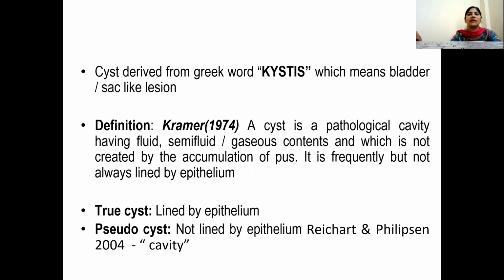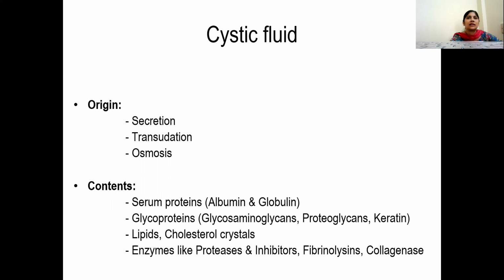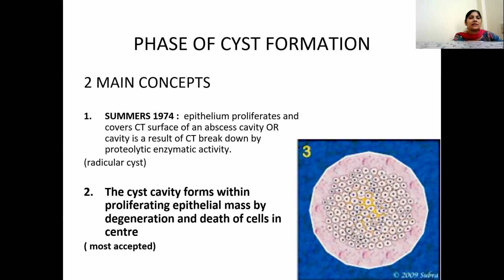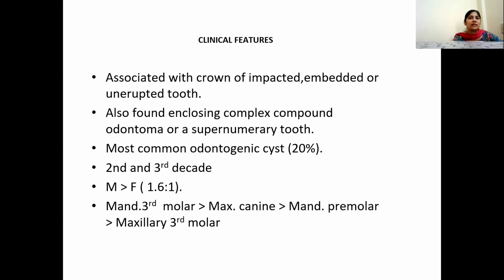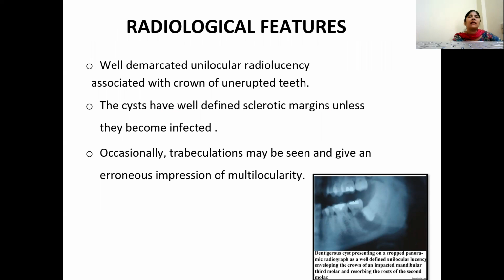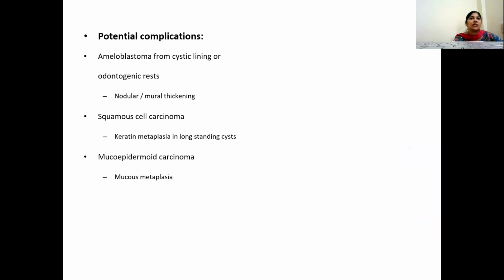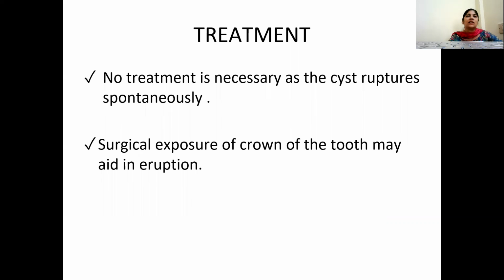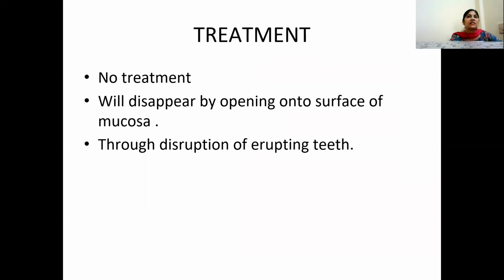CYSTS/DR MEERA /DEPT. OF ORAL AND MAXILLOFACIAL PATHOLOGY, RDC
A Class on CYSTS  presented by  DR MEERA  of the royal dental college